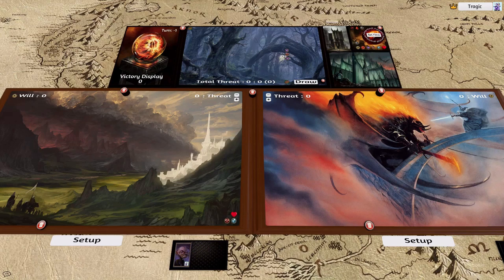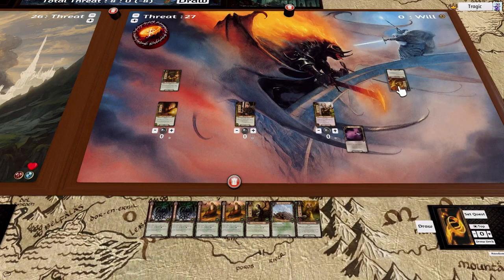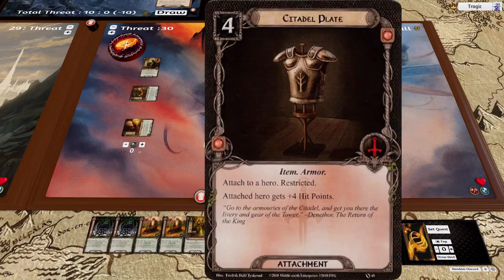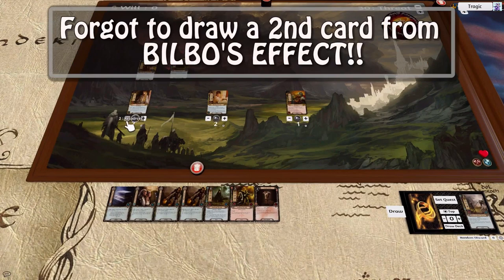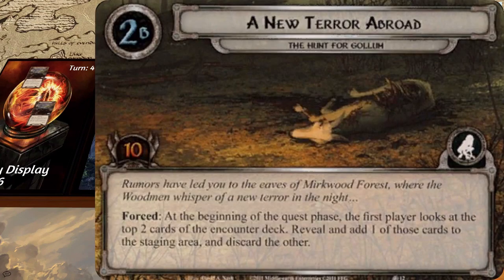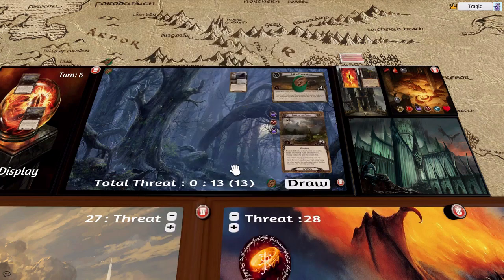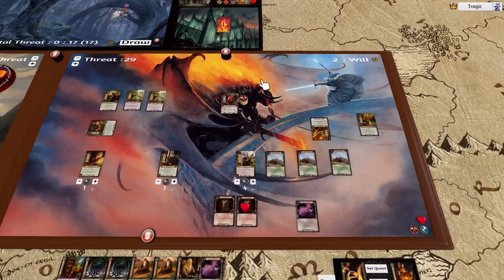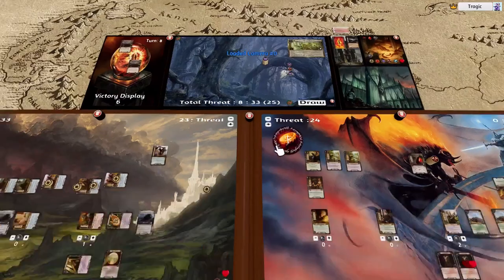005 - The Hunt for Gollum (Mirkwood Cycle 4/10) [1.9] - 2 Handed - Lord of the Rings LCG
Playlist (rest of this playthrough)